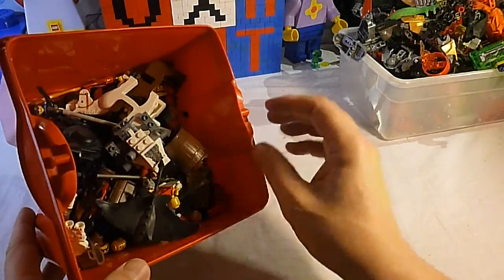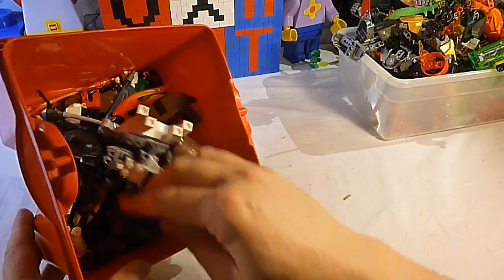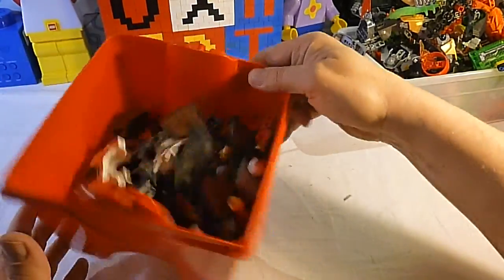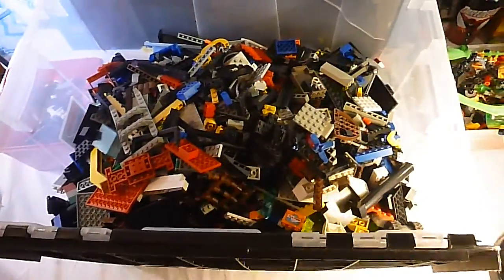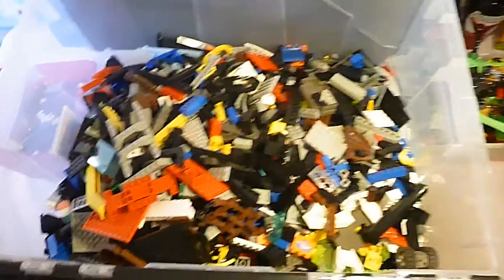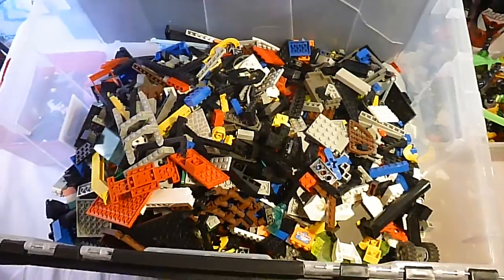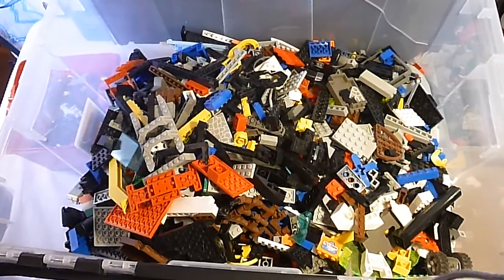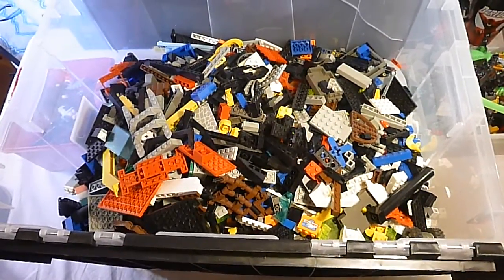LEGO MADNESS Thrift Store Haul find part three opening surprise Unboxalot 369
We finish opening our thrift store haul!